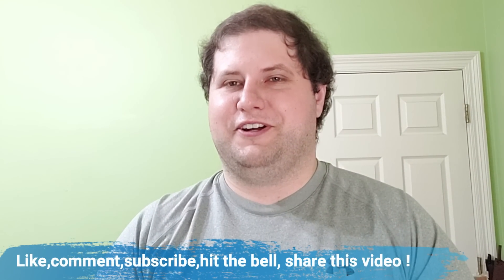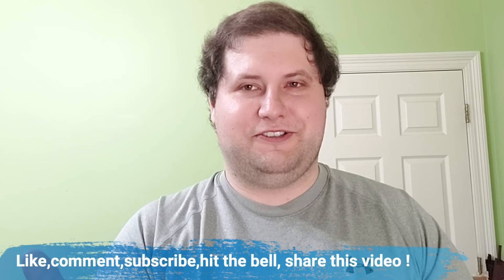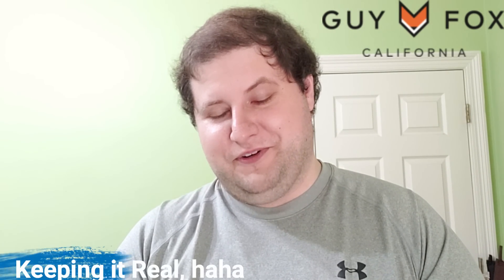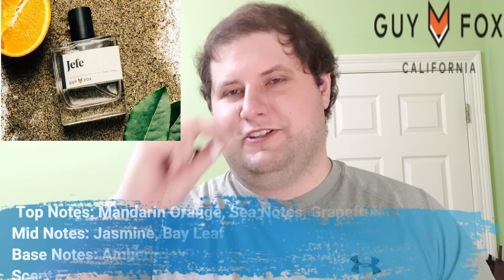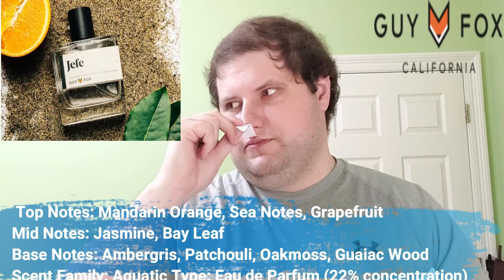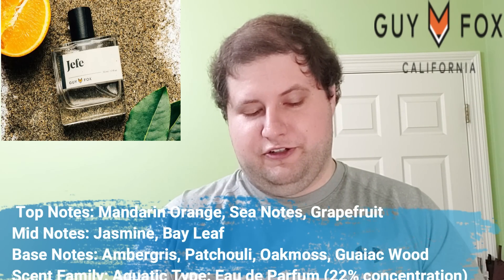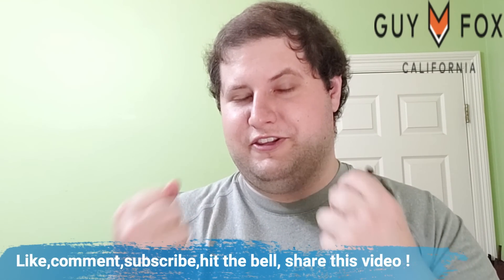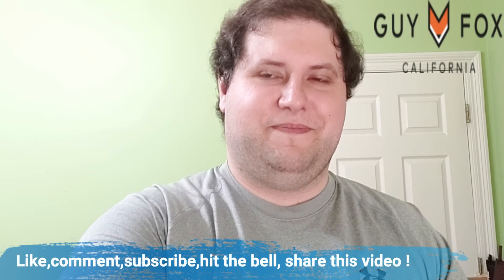Guy Fox Fragrance House - 1st Impressions and Introduction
Hello my Friends and Family today is a very special day ! My first collaboration and a new fragrance house is getting some love. I am very happy to bring these to you and my opinions are honest and my own. I really hope that you enjoy my first thoughts on these fragrances and find something you like. I sincerely feel that these can compete with gallivant and byredo , because of their low price.

Take the quiz and find your match - 3 Free samples ( Shipping is not Free ) @

Donating is completely optional and not required at all !

Please support my Friends at the Small Fry Squad !

scentitar
scentitar fragrance
guy fox
guy fox fragrances
guy fox cologne
guy fox perfume
guy fox scents
guy fox brand
guy focx california
california cologne
california fragrance brand
usa cologne brand
new cologne brand 2019
new colognes 2019
colognes 2019
versatile fragrances
parfum concentration fragrances
new age fragrances
new age scents
fragrance offer
free fragrance samples
fragrance review
fragrance youtuber
youtuber of fragrance
smell good
scentitar
scentitar fragrance
guy fox
guy fox fragrances
guy fox cologne
guy fox perfume
guy fox scents
guy fox brand
guy focx california
california cologne
california fragrance brand
usa cologne brand
new colognes 2019
colognes 2019
versatile fragrances
parfum concentration fragrances
new age fragrances
new age scents
fragrance offer
free fragrance samples
fragrance review
fragrance youtuber
youtuber of fragrance
smell good
scentitar
scentitar fragrance
guy fox
guy fox fragrances
guy fox cologne
guy fox perfume
guy fox scents
guy fox brand
guy focx california
california cologne
california fragrance brand
usa cologne brand
new colognes 2019
colognes 2019
versatile fragrances
parfum concentration fragrances
new age fragrances
new age scents
fragrance offer
free fragrance samples
fragrance review
fragrance youtuber
youtuber of fragrance
smell good
scentitar
scentitar fragrance
guy fox
guy fox fragrances
guy fox cologne
guy fox perfume
guy fox scents
guy fox brand
guy focx california
california cologne
california fragrance brand
usa cologne brand
new colognes 2019
colognes 2019
versatile fragrances
parfum concentration fragrances
new age fragrances
new age scents
fragrance offer
free fragrance samples
fragrance review
fragrance youtuber
youtuber of fragrance
smell good
scentitar
scentitar fragrance
guy fox
guy fox fragrances
guy fox cologne
guy fox perfume
guy fox scents
guy fox brand
guy focx california
california cologne
california fragrance brand
usa cologne brand
new colognes 2019
colognes 2019
versatile fragrances
parfum concentration fragrances
new age fragrances
new age scents
fragrance offer
free fragrance samples
fragrance review
fragrance youtuber
youtuber of fragrance
smell good
scentitar
scentitar fragrance
guy fox
guy fox fragrances
guy fox cologne
guy fox perfume
guy fox scents
guy fox brand
guy focx california
california cologne
california fragrance brand
usa cologne brand
new colognes 2019
colognes 2019
versatile fragrances
parfum concentration fragrances
new age fragrances
new age scents
fragrance offer
free fragrance samples
fragrance review
fragrance yout